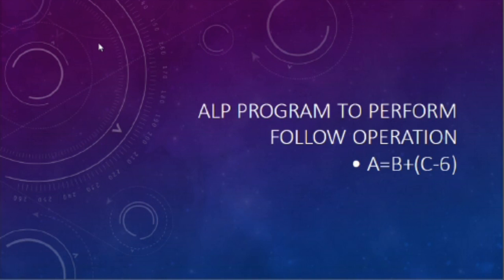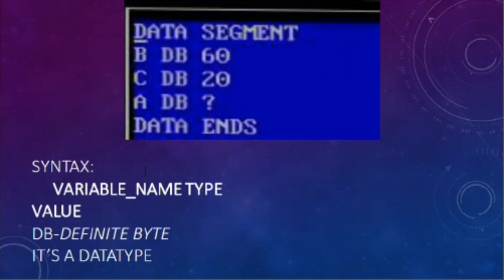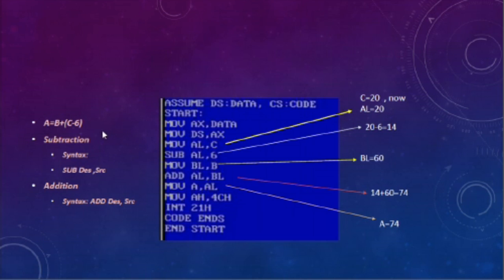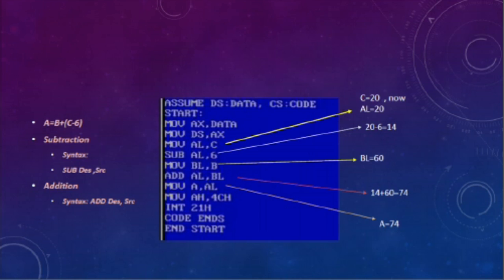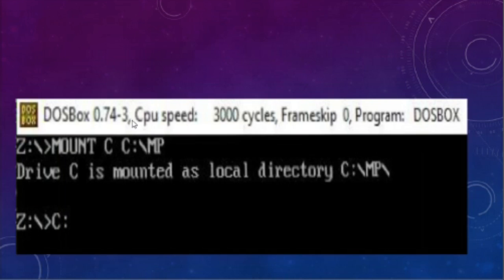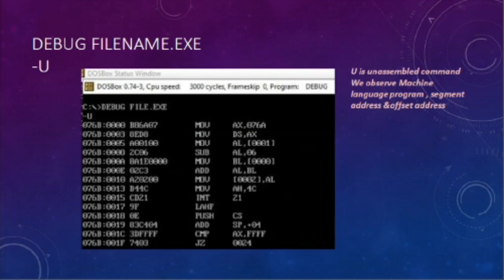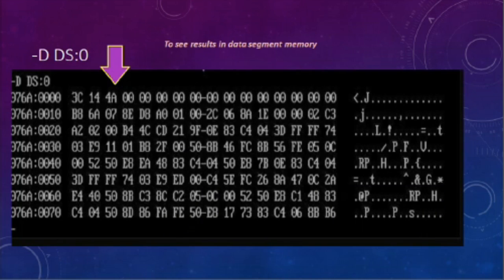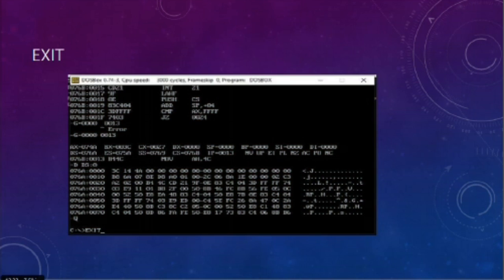PROGRAM ON EXPRESSION |MP LAB |BY: PREETI RANGDAL|3PD19CS068